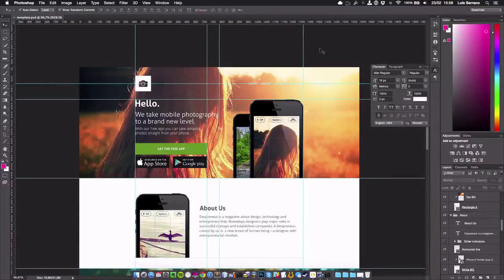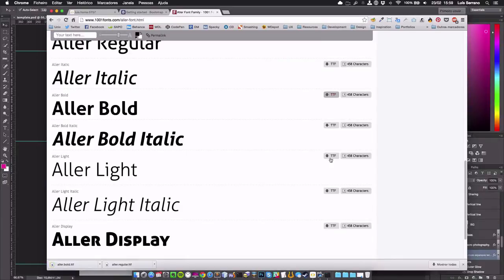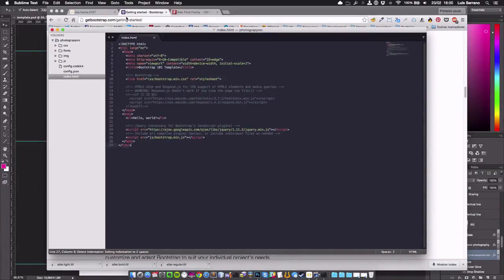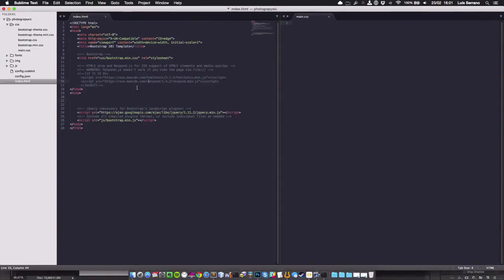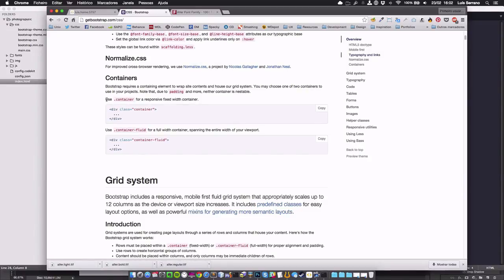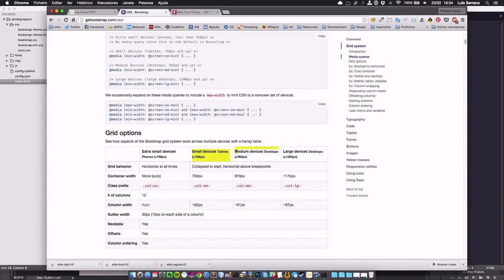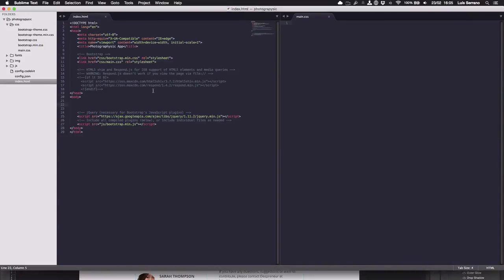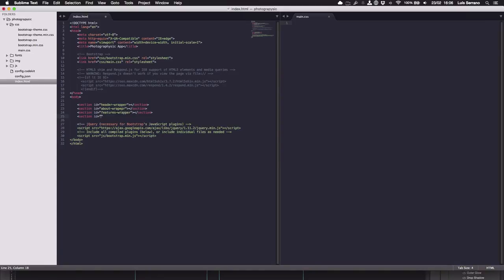Series: psd to html5 css3 using twitter bootstrap 3 - part 04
Series: psd to html5 css3 using twitter bootstrap 3

Welcome to PSD to HTML5CSS3 using Twitter Bootstrap 3 - part 01
What you need to start - part 02
Gathering Assets Saving for Web from the PSD - part 03
Coding the HTML Skeleton - part 04
Coding the Header Section - part 05
Coding the About Section - part 06
Coding the Features and Team Sections - part 07
Coding the Footer Section - part 08
Structure the CSS Code, Setting font types and Global Styles - part 09
Deploy your Website Live using Heroku - part 16 final